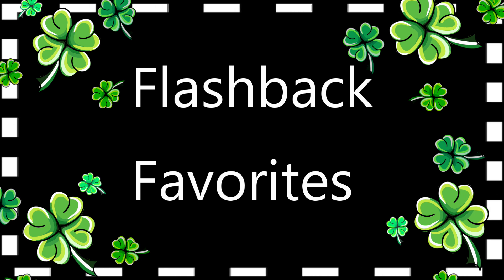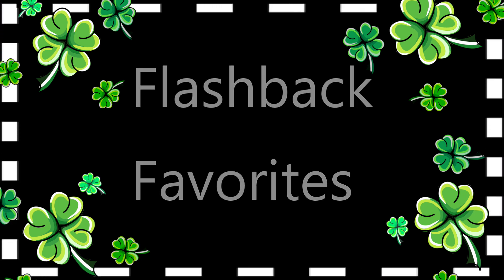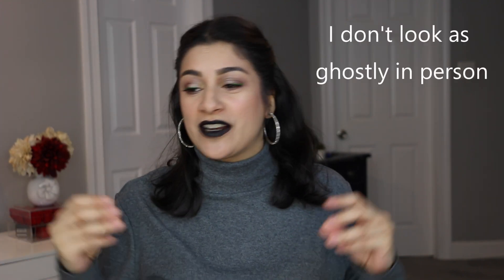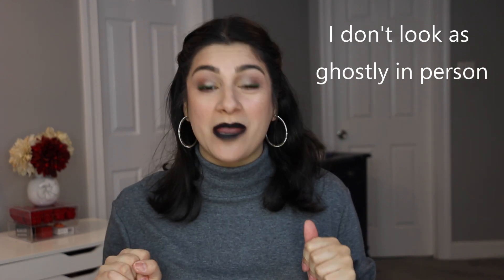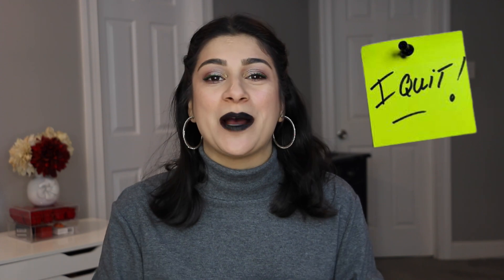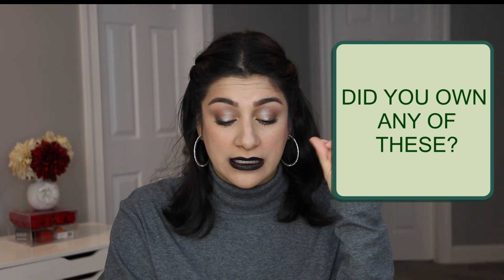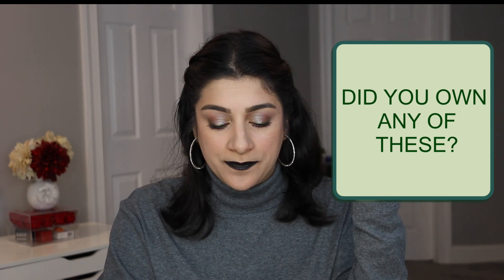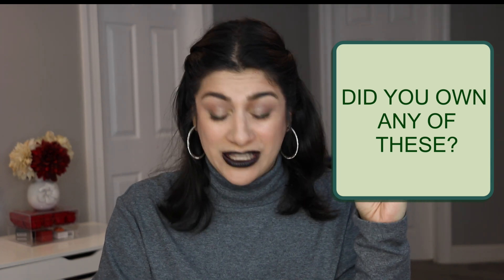REVISITING OLD MAKEUP FAVORITES VIDEO | Are These Still Favorites? | Flashback Favorites March 2016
Timestamps
0:00 intro
2:08 product 1
3:22 product 2
4:23 product 3
5:37 product 4
6:41 product 5
7:42 product 6
8:33 product 7
9:24 wrap up

username: @ale_lisette

✰Makeup I'm Wearing✰:
∣Eyes∣: CP off melrose with game beauty oracle liner
∣Lips∣: game beauty zorro
∣Nails∣:

✰Camera: Canon 70D
✰Lens: Canon EF-S 18-135mm
✰Editing Software: Cyberlink PowerDirector

My mailing address:
Alejandra Lisette